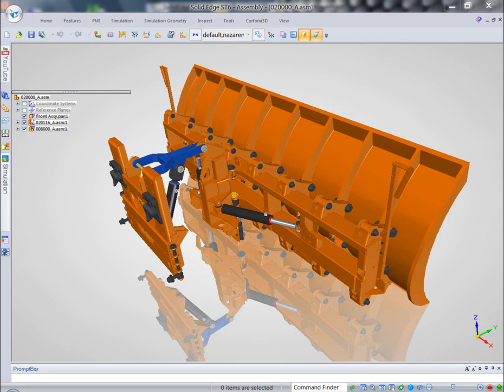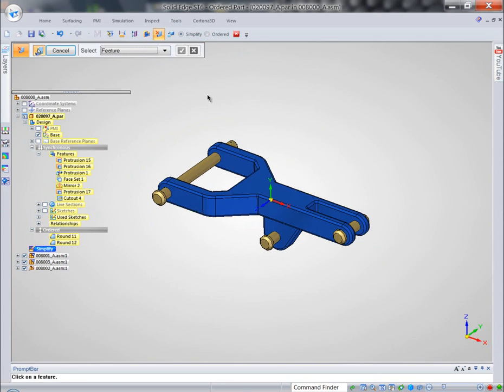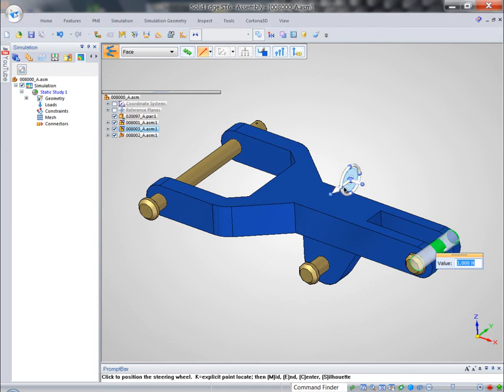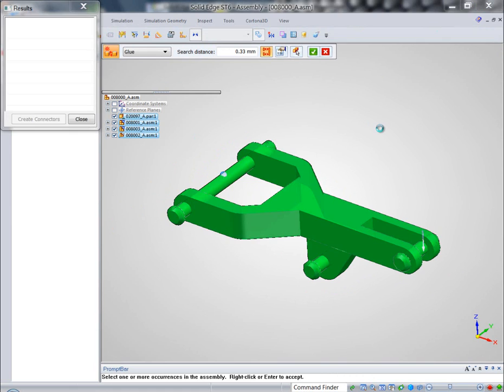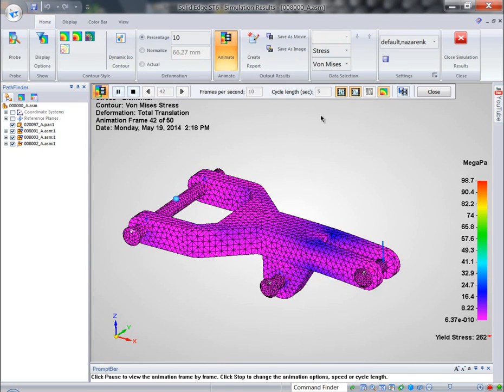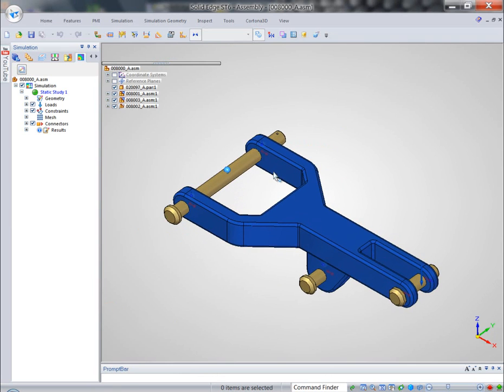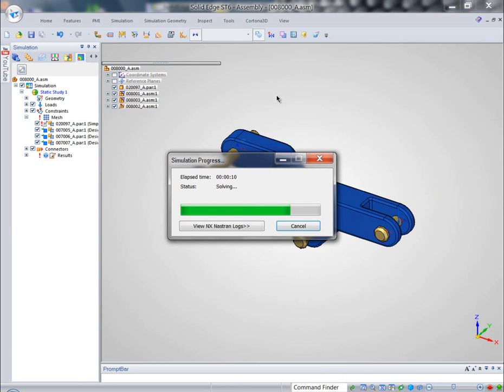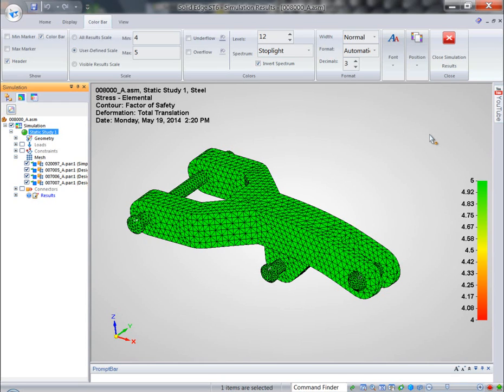Solid Edge ST6 - Simulation Driven Design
Avoid costly mistakes by simulating your product designs in Solid Edge, as well as reducing the number of physical prototypes required.